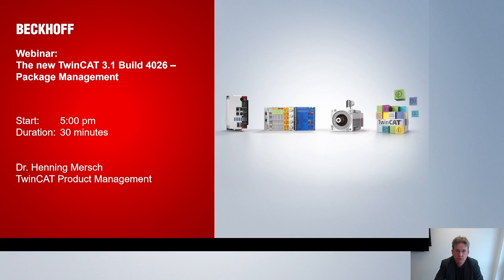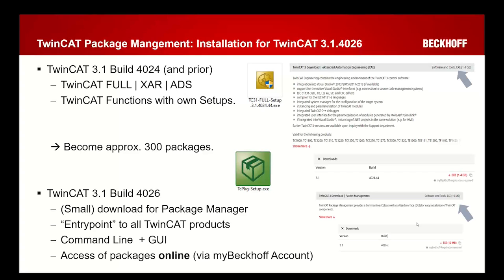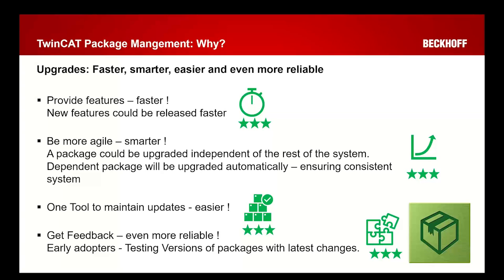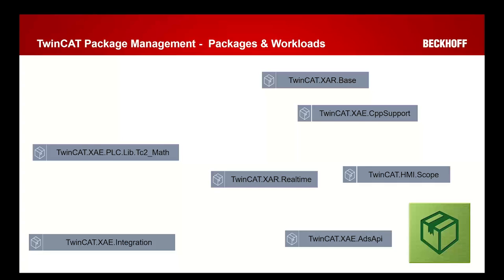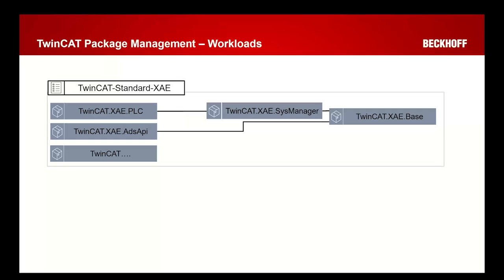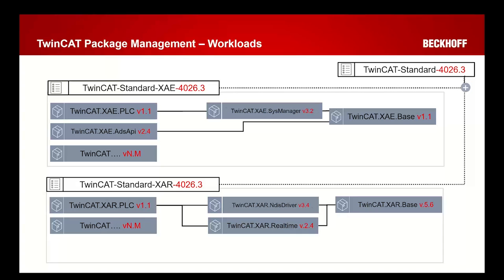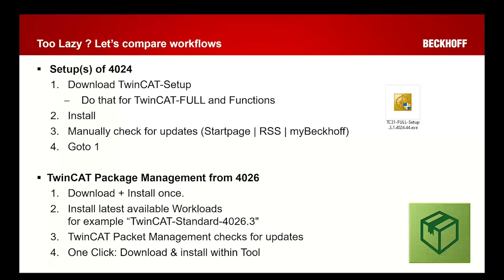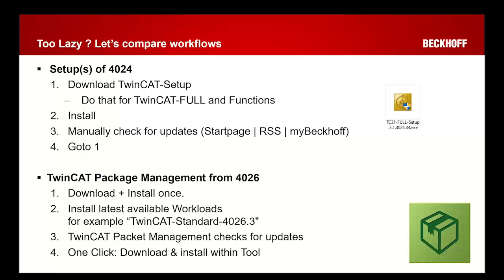The new TwinCAT 3.1 Build 4026 – Package Management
TwinCAT 3.1 Build 4026 is characterized by component-based installation known as package management, which facilitates customized installation in the engineering environment and on target systems. At the same time, the components enable a faster release cycle to enable an even quicker response to customer requests.

In this webinar, Henning Mersch from the TwinCAT Product Management division will share an overview of the novel possibilities that TwinCAT package management offers.